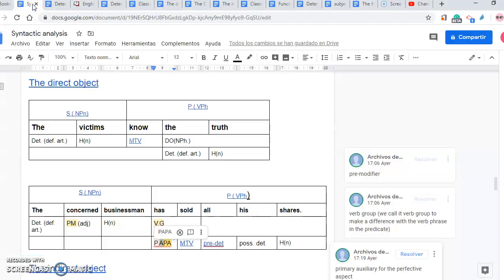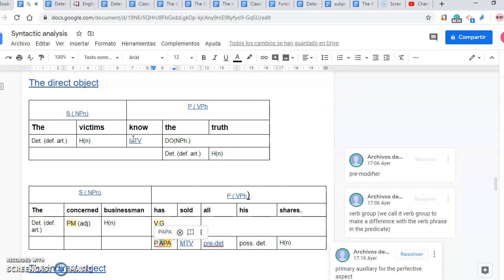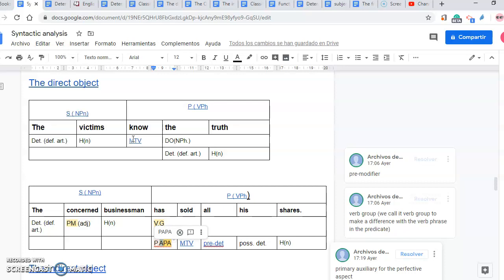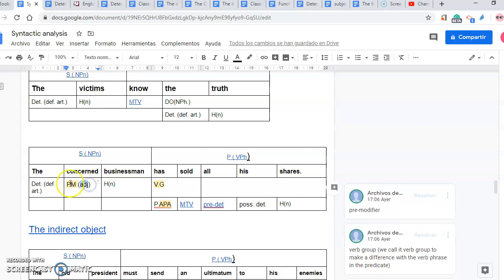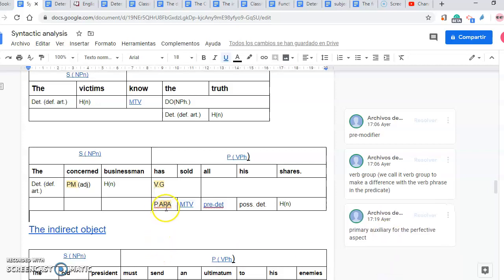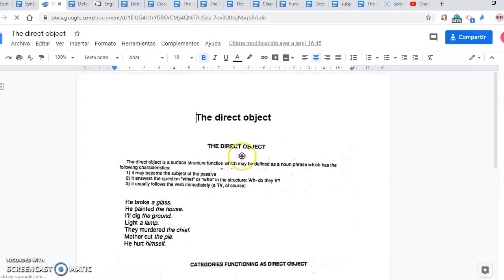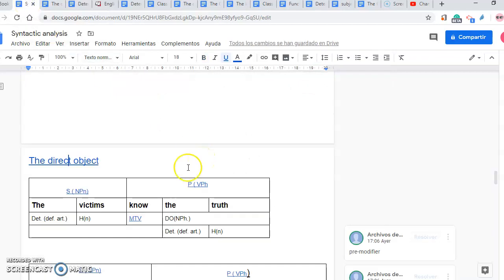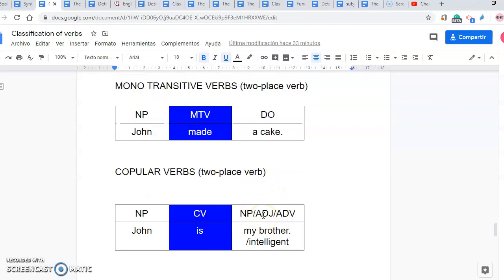The direct object